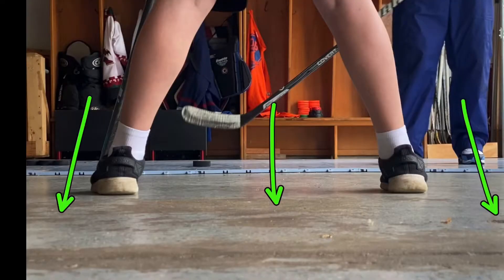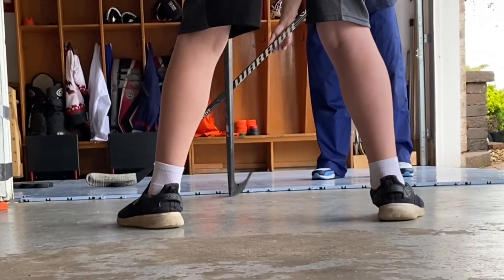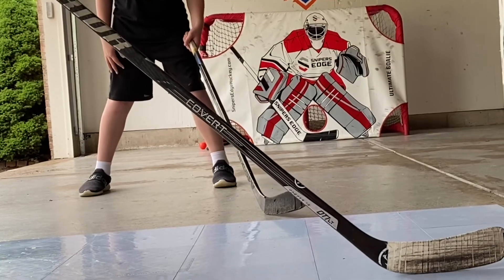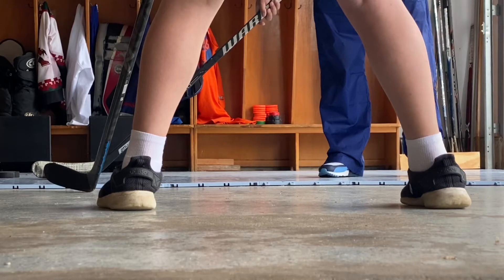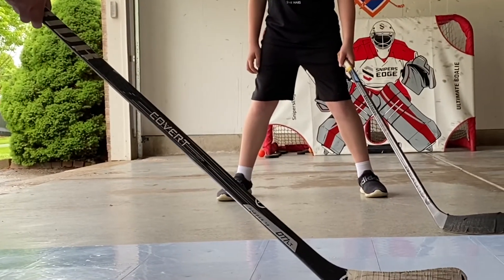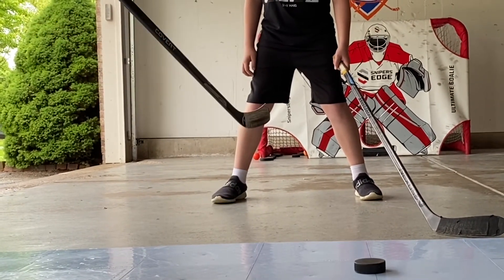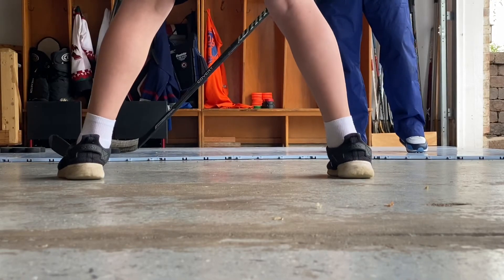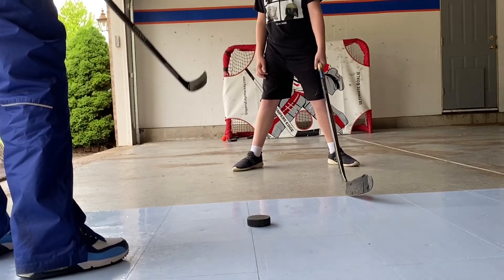Hockey 1on1 Defense Screen Shot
1 on1 using the defense as a screen, using 3 different angles for shots
• far side, hands together
• between legs, hands regular position
• near side post, toe drag in close to body and slide hands apart